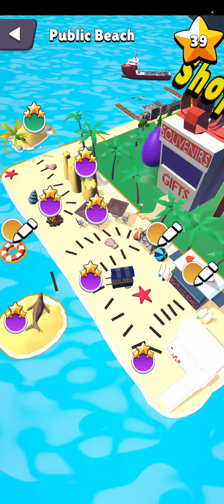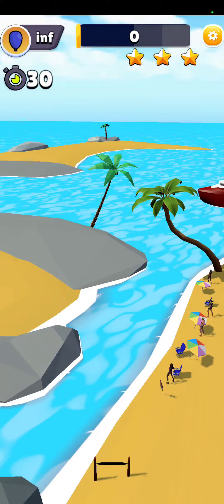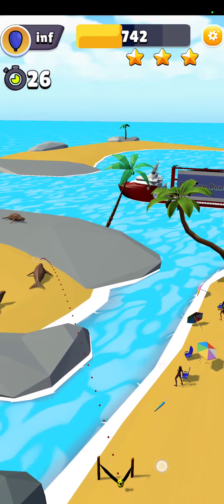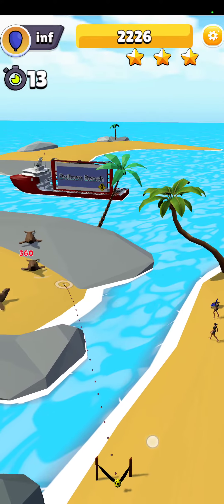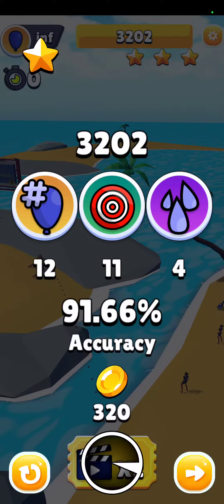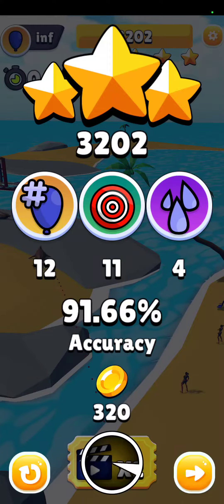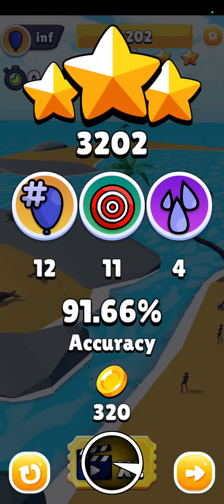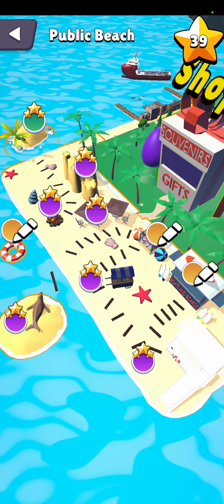Balloon Beach - Introduction with commentary - 4th Level (Seal Island)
Balloon Beach is a FREE fun mobile game that allows you to launch water balloons at people and objects. Earn stars by getting higher scores. Compete with your friends and people around the world to get to the top of the leader boards. Collect skins via earned in game coins.

Follow this link to find the game on the App Store or Google Play faster

Direct link to Amazon Fire Store listing =

Don't trust links? Feel free to search for "Balloon Beach" on Google Play & Amazon Gaming or "Balloon Beach Splash" on the App Store.